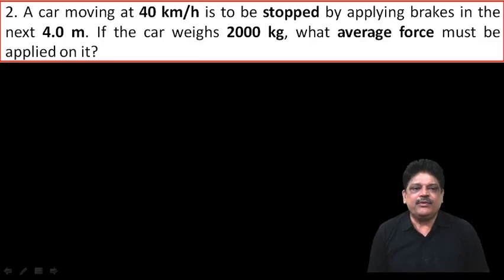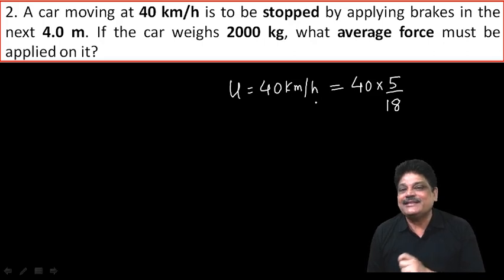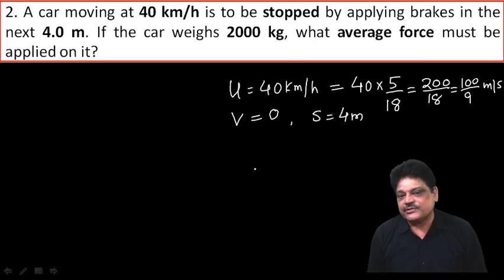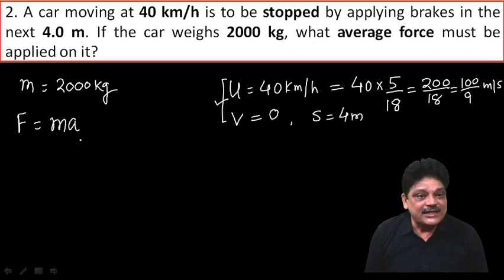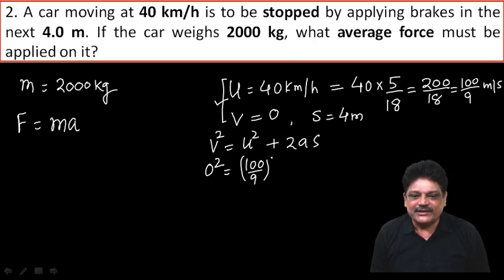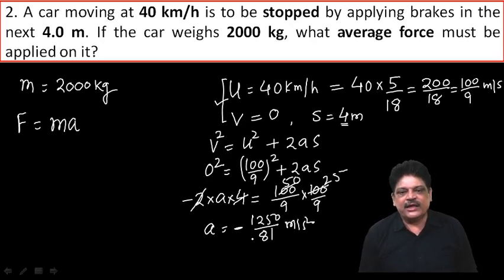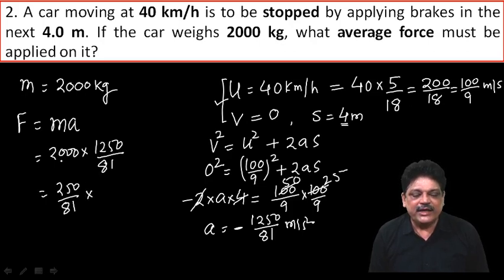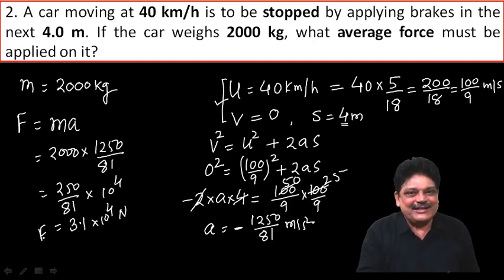A car moving at 40 km/h is to be stopped by applying brakes in the next 4.0 m. If the car weigh 2000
A car moving at 40 km/h is to be stopped by applying brakes in the next 4.0 m. If the car weighs 2000 kg, what average force must be applied on it?